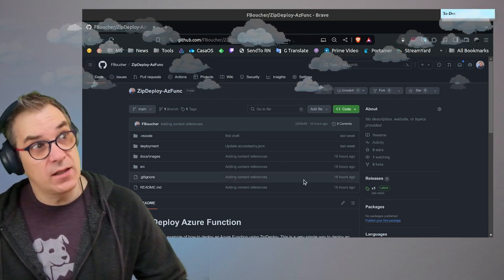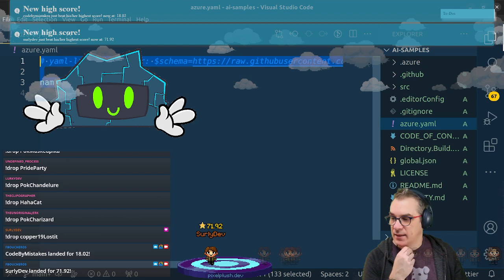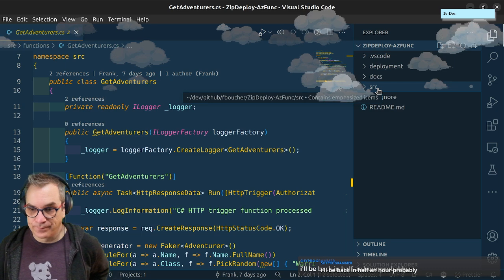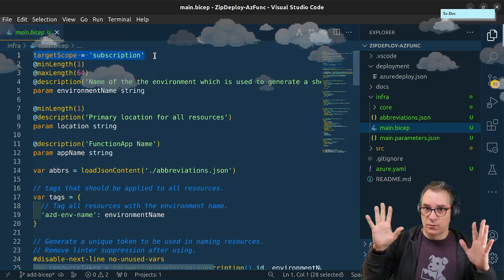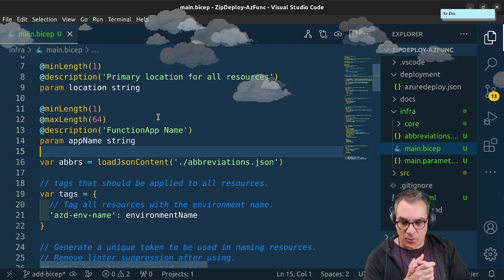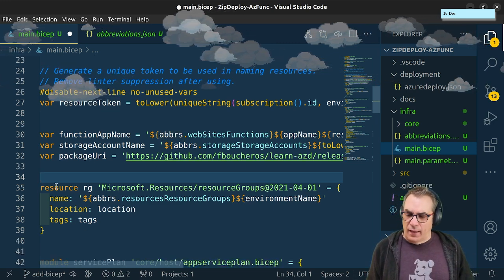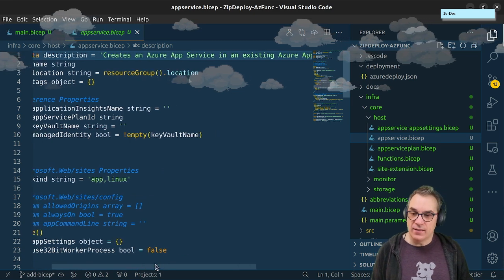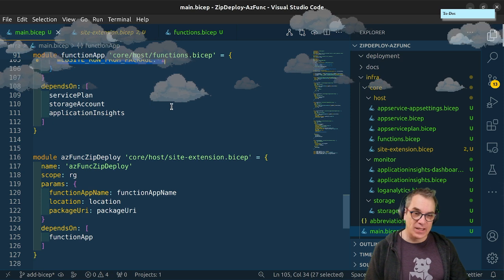Learning AZD Template by building one (stream 216)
In this stream, Frank's shares what was done offline and continue to work on a AZD template.

📺 - Twitch archive - 216

GEARS
- Davinci Resolve 16
- Fujifilm X-T4
- Blue Snowball